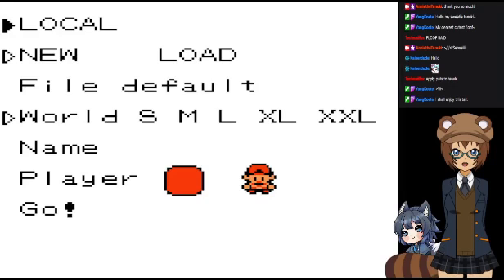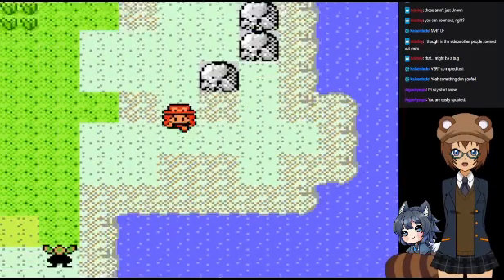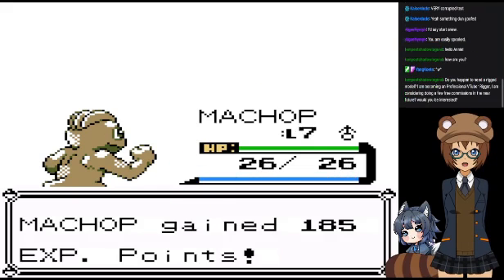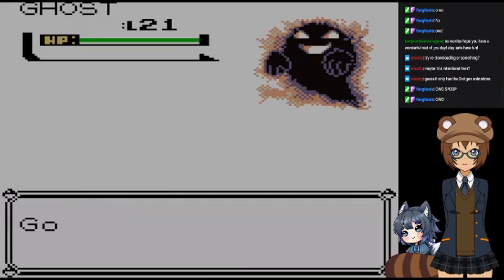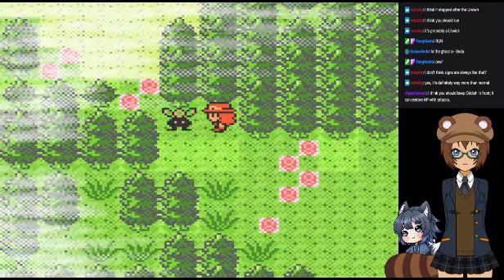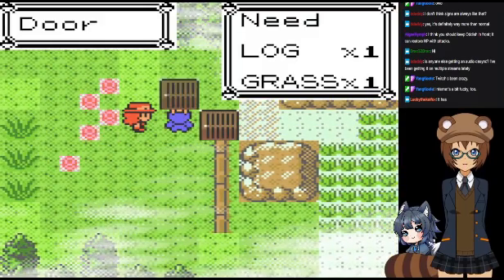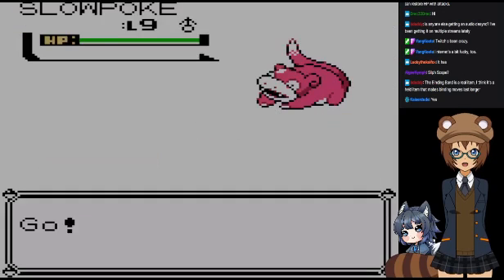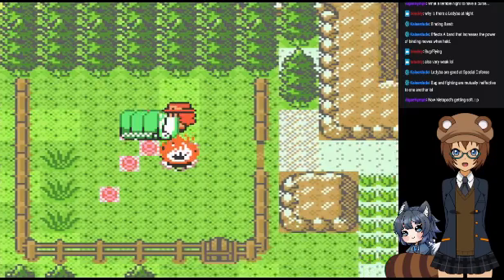Pokemon Wilds- Pokemon Sandbox demo!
Decided to stream a cool game demo I found! This is Pokemon Wilds, an open world sandbox where you survive among wild Pokemon. You can get in over your head pretty quickly, but it was a lot of fun!